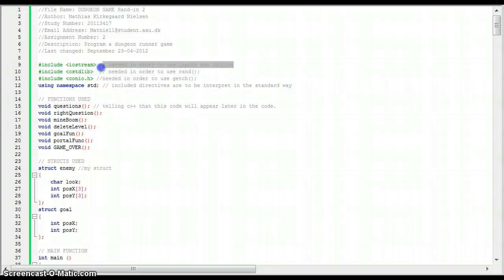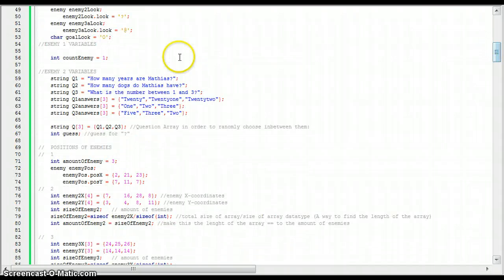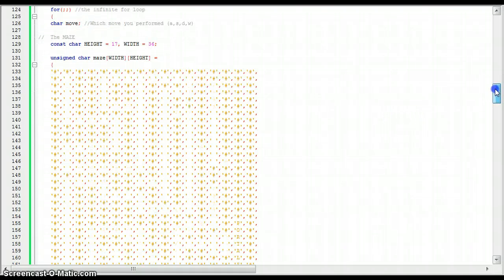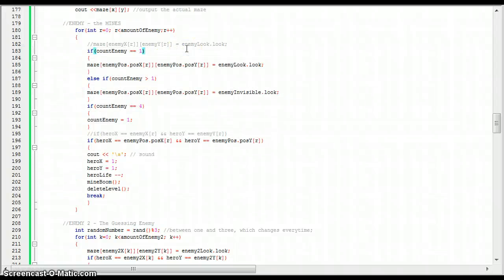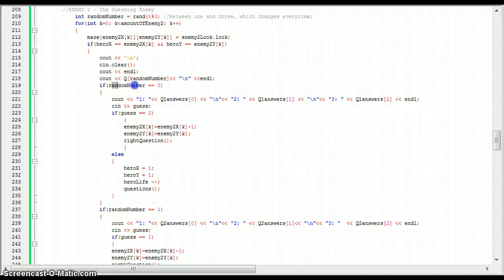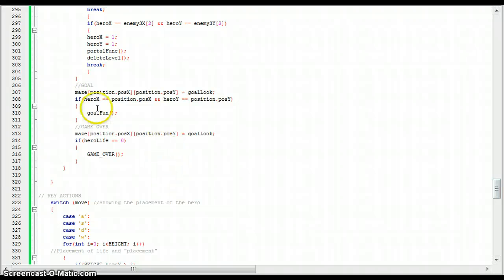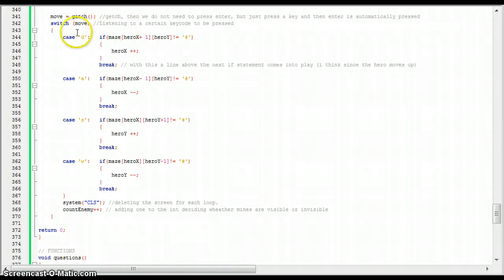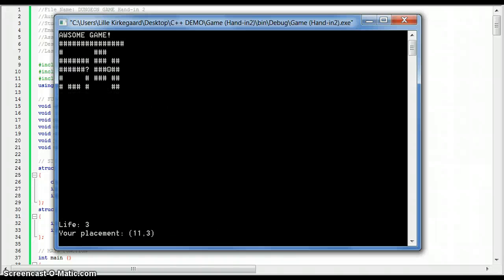Mathias Kirkegaard Nielsen (studynumber: 20112317)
Dungeon Runner Game (Hand-in 2)